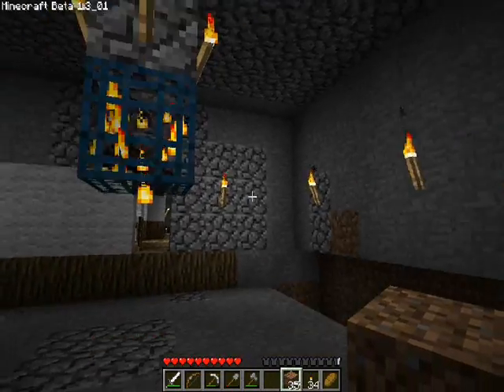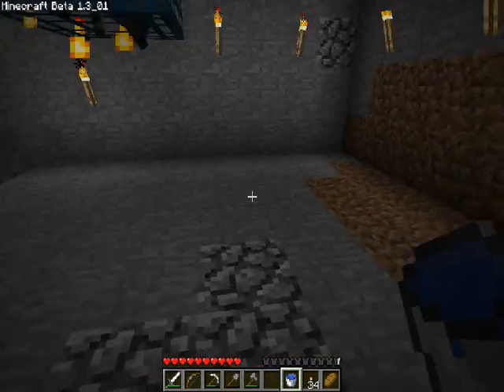Minecraft Generations [10] Fixing the spider farm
I found out that i need 9 string for wool in this version so lets get that sting flowing again.